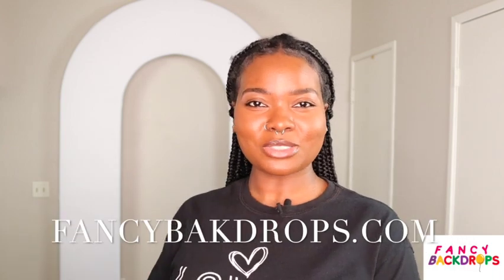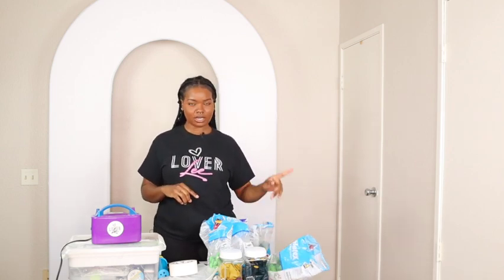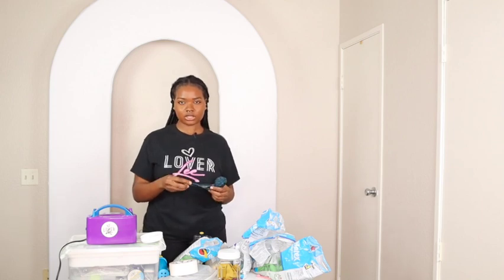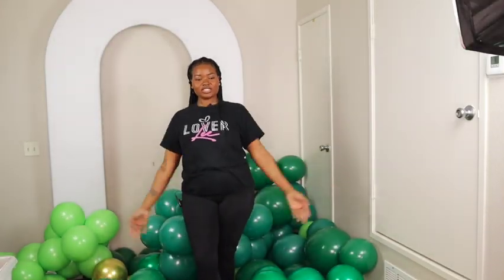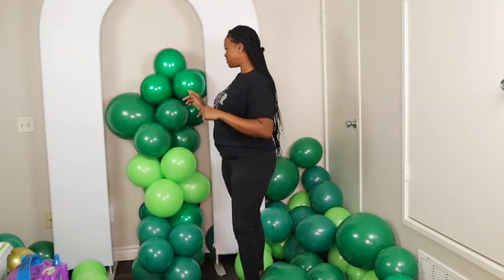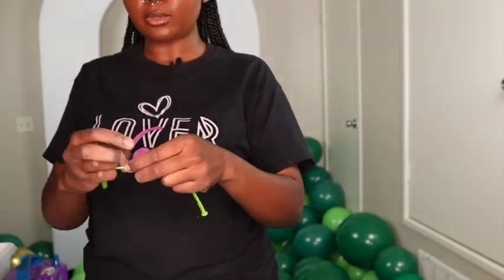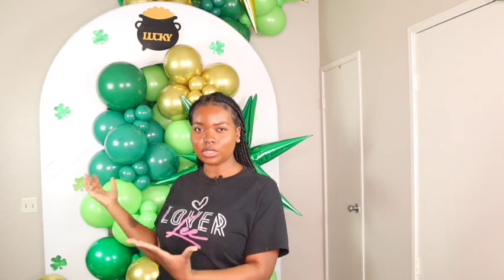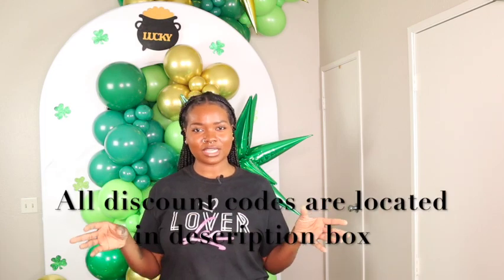HOW TO: BALLOON GARLAND TUTORIAL | St Patrick’s Day | FancyBackdrops.com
READ THIS

I love the shape of this arch backdrop, easy to store and transport, I wish it was smaller that’s all. Check out fancybackdrops.com

Fancy Backdrops have provided a exclusive discount for you guys
Spend $200 or more and get $20 off (CODE: loverlee20)
40 off when you spend $400 or more (CODE: loverlee40)

MATERIALS USED-
Balloon colors:
Qualatex Green and lime green
Sempertex forest green
Custom color- Tuftex mustard in Qualatex emerald green
Chrome gold- 5” , 11”
Starburst balloons- gold , green

Southern California Book me for your event

- Balloon Mosaic templates

- x-acto knife

-replacement knife blades

-scotch tape

-metal ruler

- Glue gun